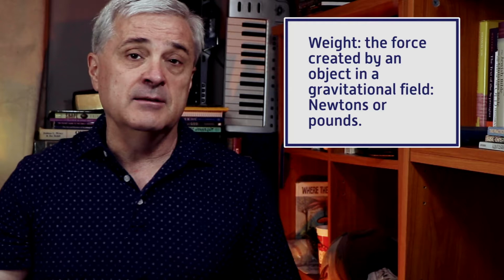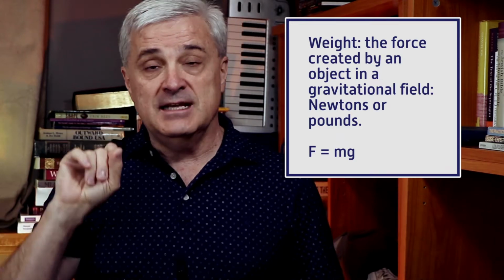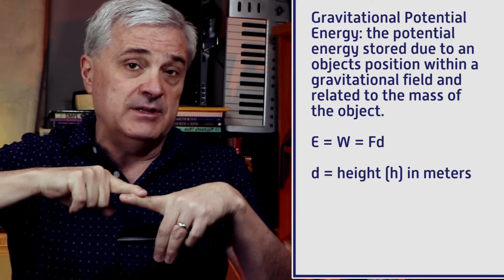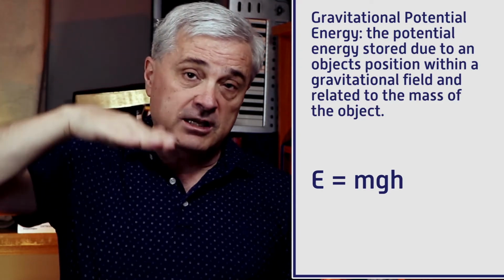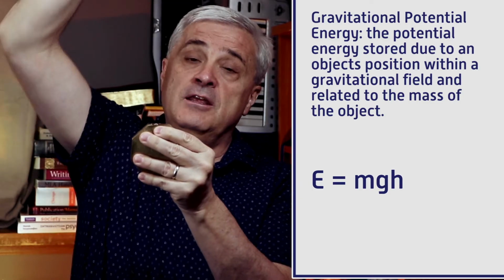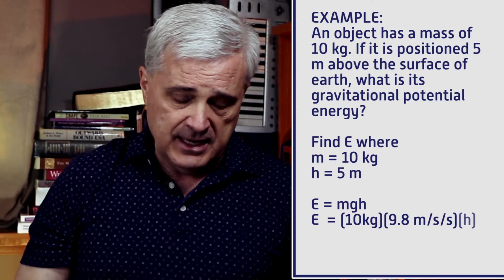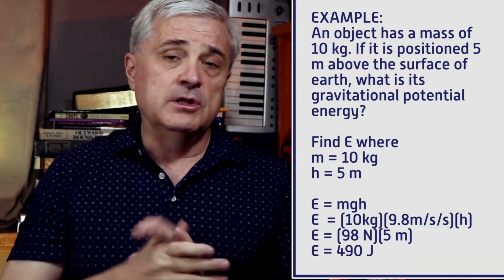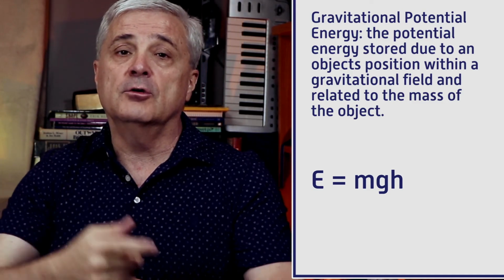Work and Energy: Exploring Gravitational Potential Energy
Work and energy, two related concepts, are explored in this video. Particularly, gravitational potential energy is examined, and an example problem is worked out.

NOTES:

Work: the product of applied force through a distance
W = Fd

Energy: the amount of work done

Potential Energy: the amount of work that could be done; the potential to do work.

Gravitational Potential Energy: the potential energy stored due to an objects position within a gravitational field and related to the mass of the object.
E = mgh

Weight: the force created by an object in a gravitational field: Newtons or pounds.
F = mg

EXAMPLE:
An object has a mass of 10 kg. If it is positioned 5 m above the surface of earth, what is its gravitational potential energy?

COMMENTS:
The moon is actually not a planet…
The sun is also not a planet…